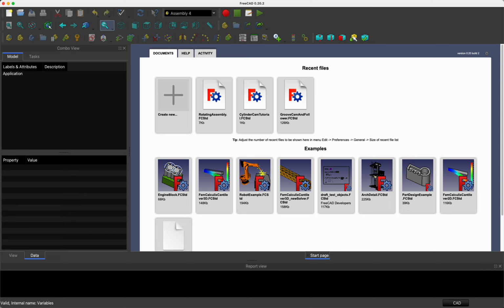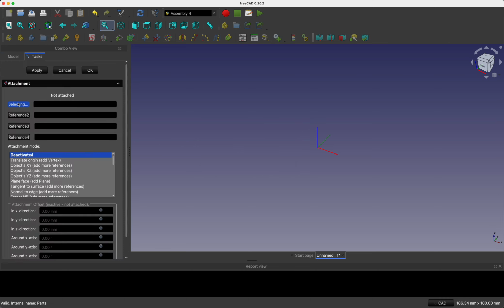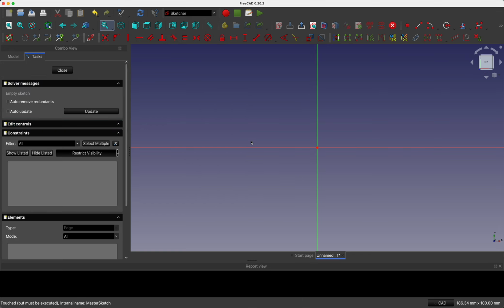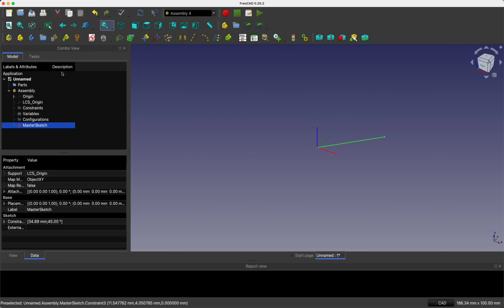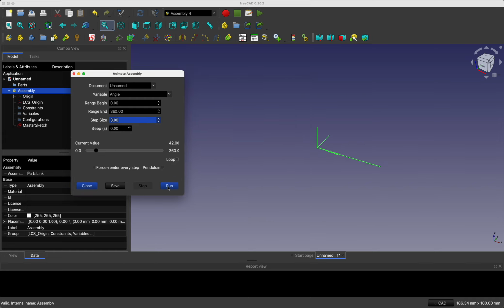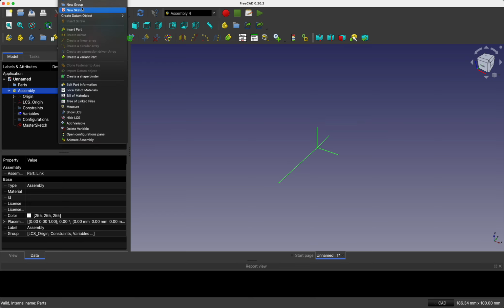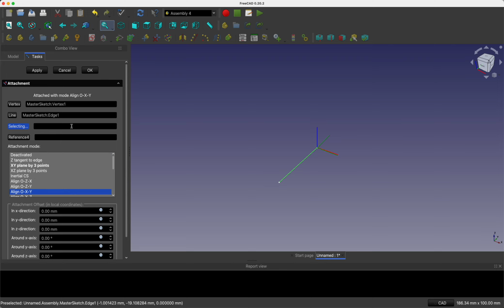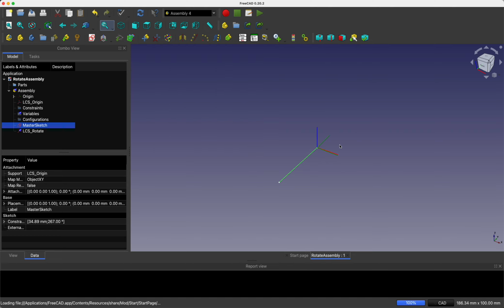Beginner FreeCAD Assembly 4 tutorial to set up an assembly for a rotating object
Shows beginners how to create and save a FreeCAD document with an Assembly 4 assembly containing a rotating Local Coordinate System (LCS). Using this document, you can add a part, attach it to the rotating LCS and make it rotate.